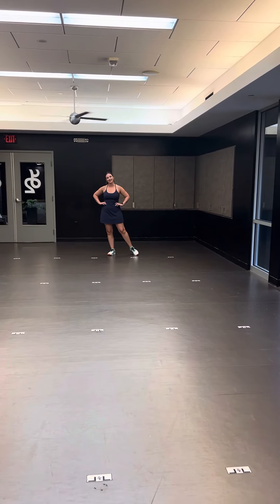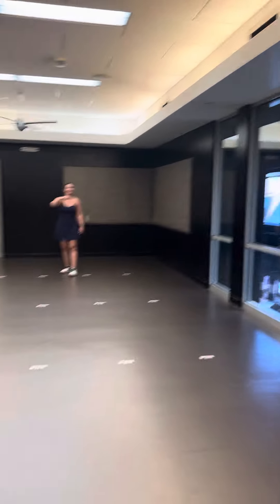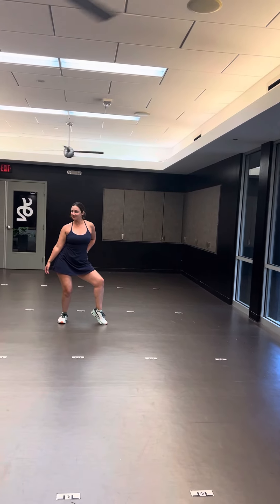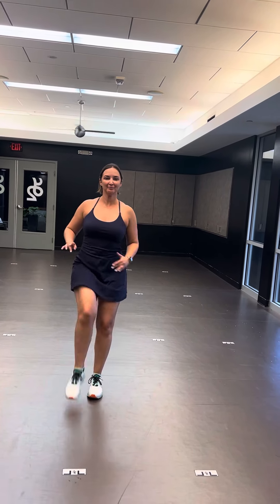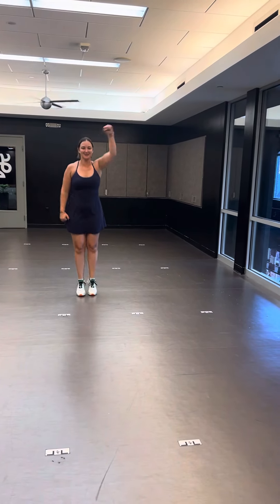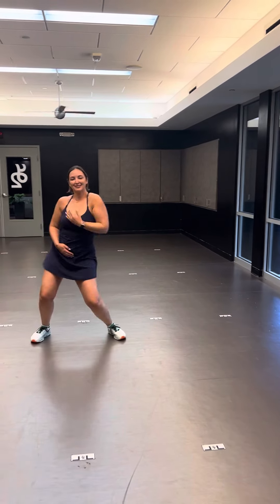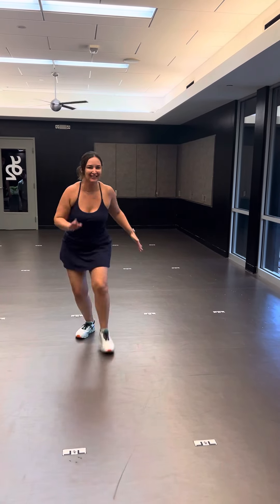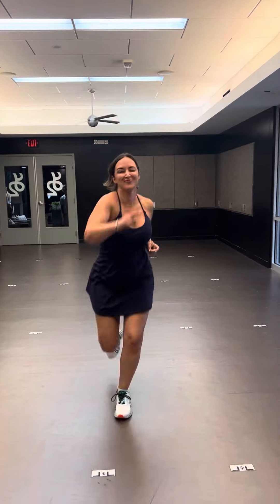Flash Mob Dance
Dance for CBF